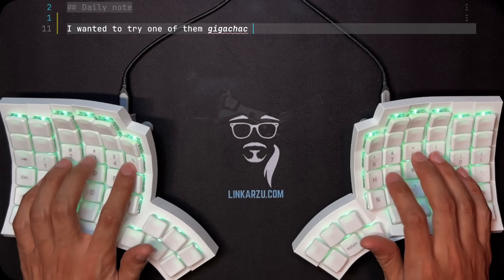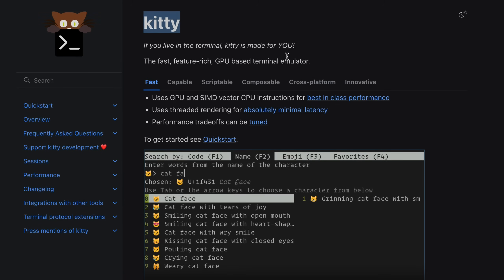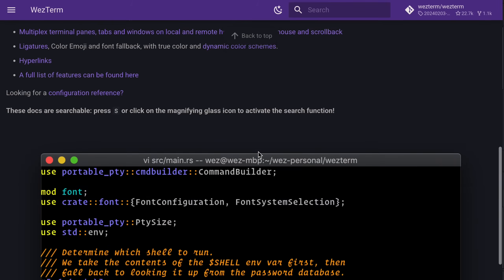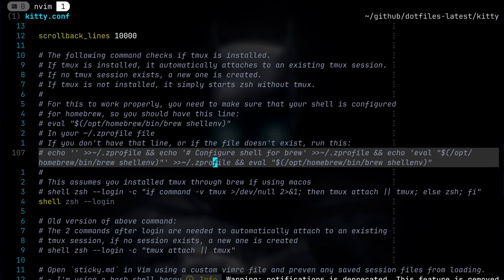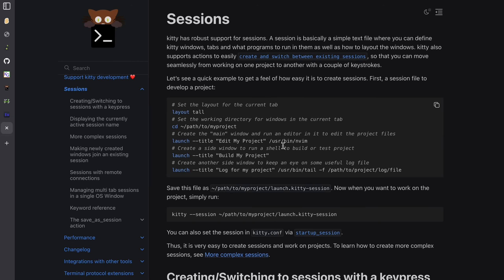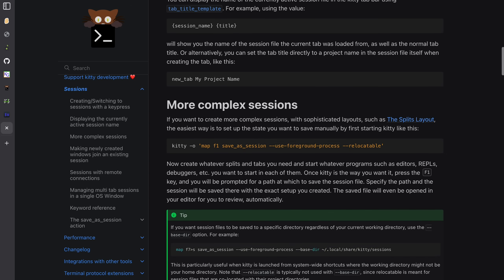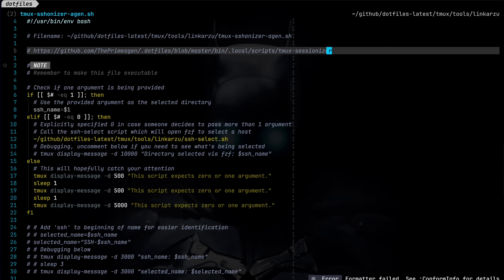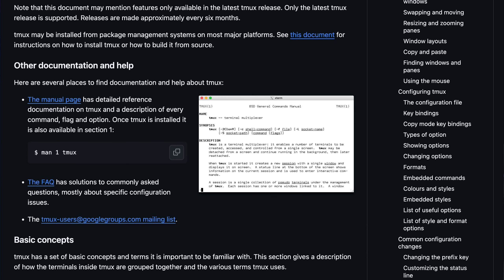Switching from Ghostty back to Kitty?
Switching from Ghostty back to Kitty feels like a betrayal. Ghostty is new. Kitty is proven. Both are fast. Both are GPU based. Both try to replace the old terminals that we tolerated for years. This video is my full story from iTerm2 to Alacritty to Kitty to WezTerm to Ghostty and all the way back to Kitty. I show what pushed me out of each terminal and what made Kitty stand out again after Ghostty took over my setup.

I explain how I used terminals before Neovim entered the picture and why everything changed when I moved my entire workflow into config files. I talk about my obsession with tmux and how it shaped my decisions for a long time. I show what triggered my switch to Ghostty and why the hype pulled me in. And then I show the exact moment where everything changed after the interview with Kovid Goyal and after the introduction of Kitty sessions.

If you want to understand the real difference between Ghostty and Kitty and what happens to your workflow when you remove tmux from the middle this video gives you a full breakdown. I also show how I use Kitty sessions, how I open my scrollback in Neovim, and how the shift away from tmux changed my daily work. If you want the honest experience of both terminals and the mindset behind each switch this is the video.

00:00 - Start
00:16 - iterm2 phase
01:57 - The Alacritty phase
02:27 - The Kitty phase
03:28 - The WeZterm phase
04:28 - The Ghostty phase
05:16 - The man that broke our family apart
07:57 - Back to Kitty
09:15 - Going back to Ghostty?